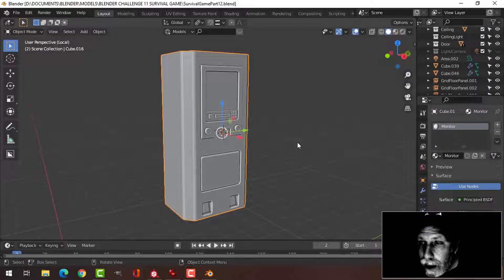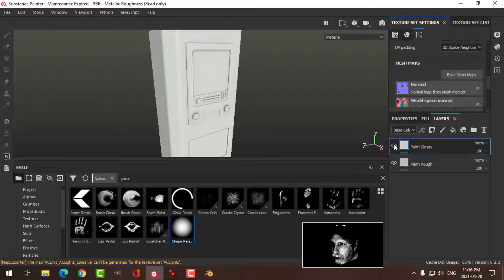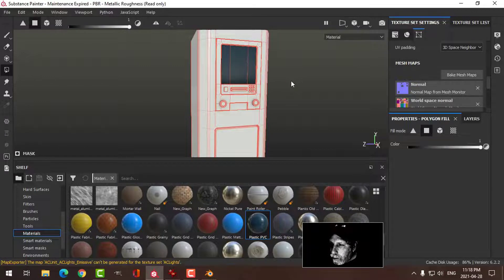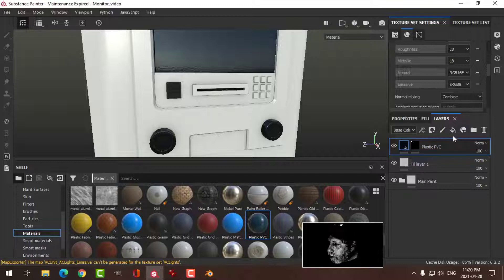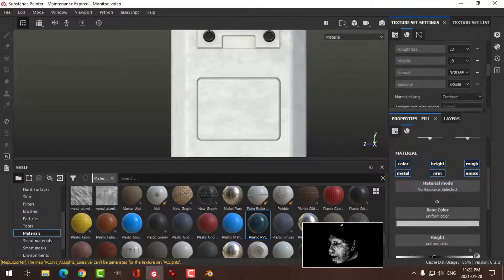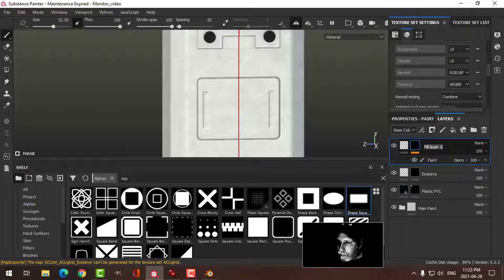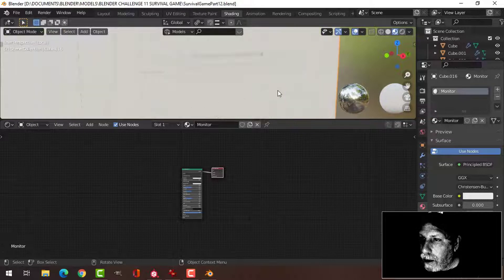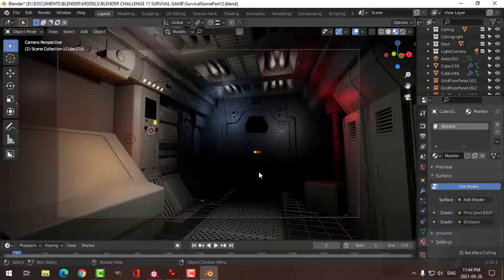BLENDER CHALLENGE 11: Survival Game (Part 12)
Continuing to work on my entry to Blender Challenge 11: Survival Game.  This video shows texturing the scifi "monitor" in Substance Painter.

BLENDER CHALLENGE 11: Survival Game
Deadline: Sunday May 2, 2021

Go here to watch all of my videos on modeling/texturing for Blender Challenge 11: